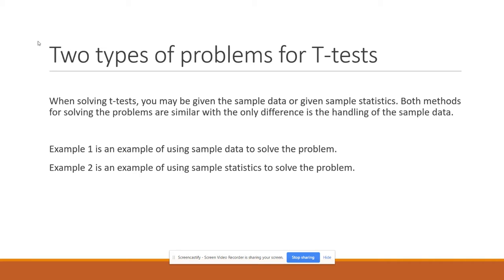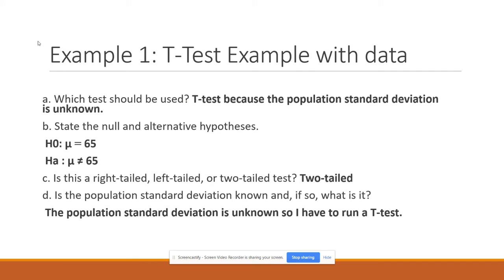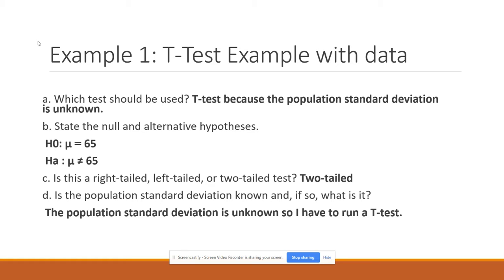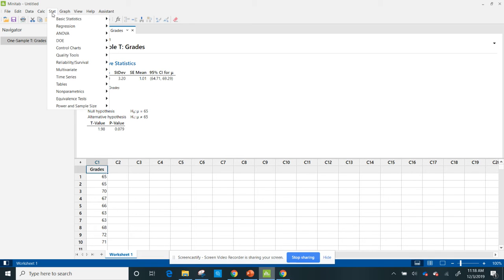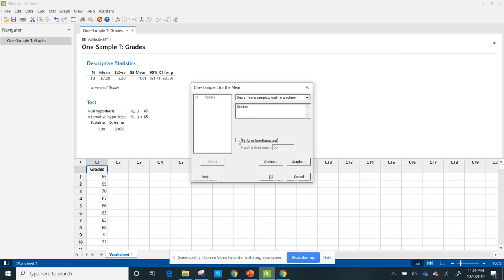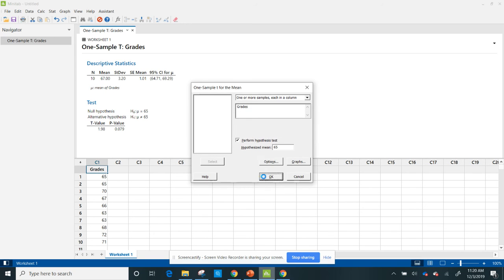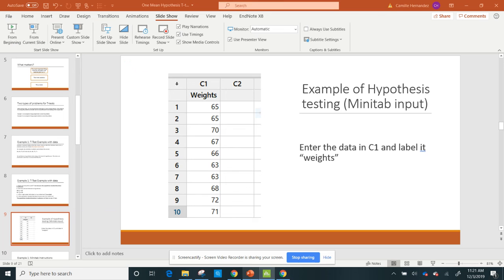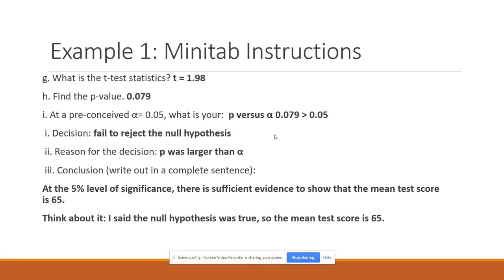Example 1 of Ttest with Sample Data